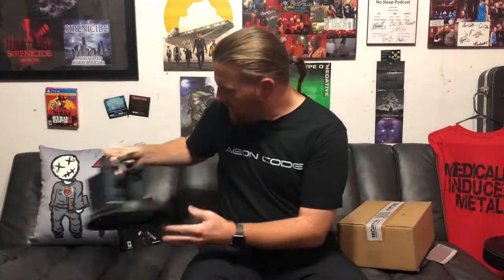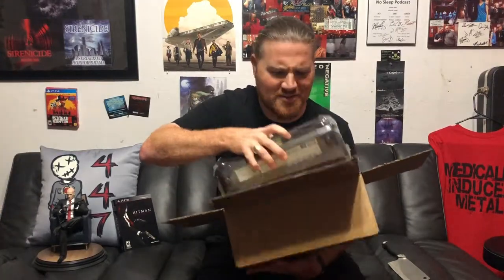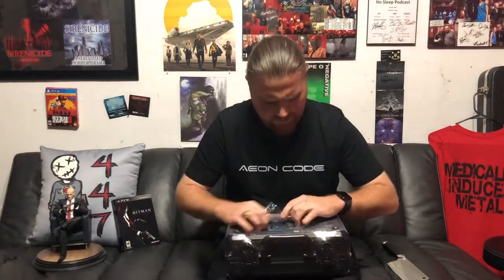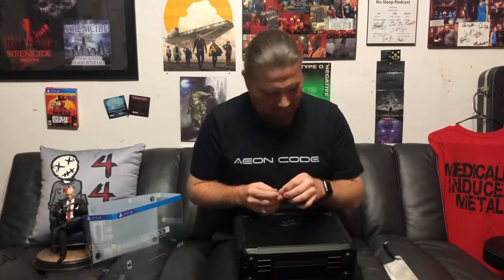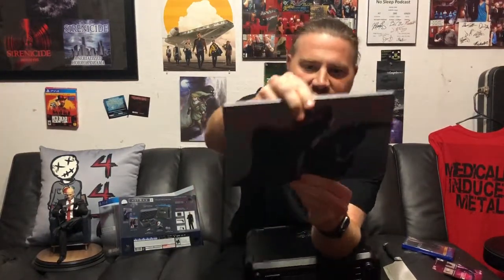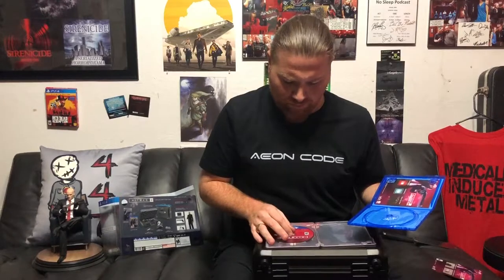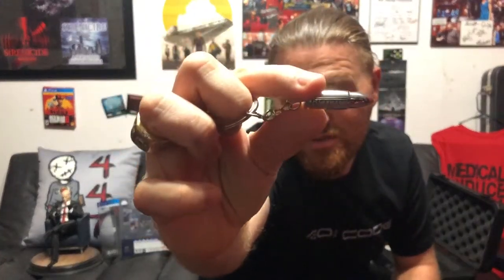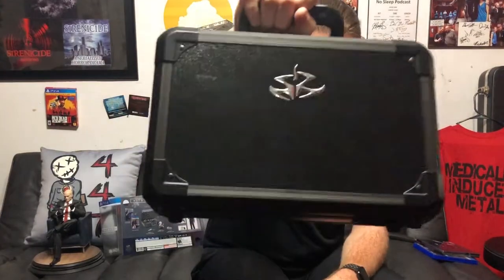UnBoxing Hitman 2 the Collector's Edition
Johnny Stitches of Sirenicide & Aeon Code opens up the 2018 Hitman 2 Collector's Edition.